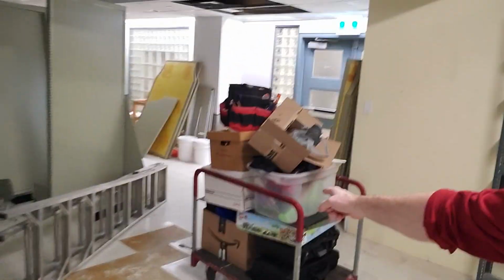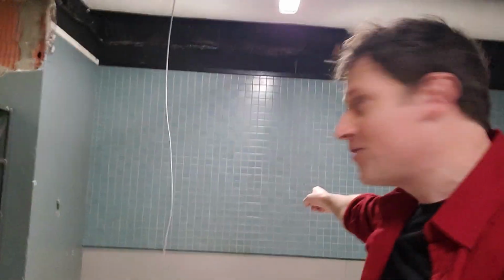New Studio tour!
Greetings!

A brief tour of my new studio digs that I hope to have set up as soon as possible!

Hang in there!

Phil